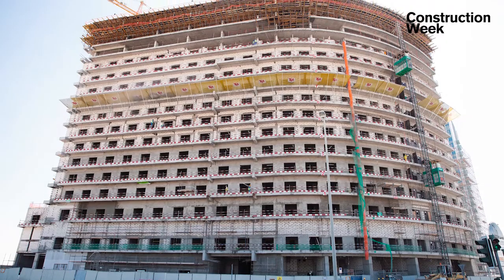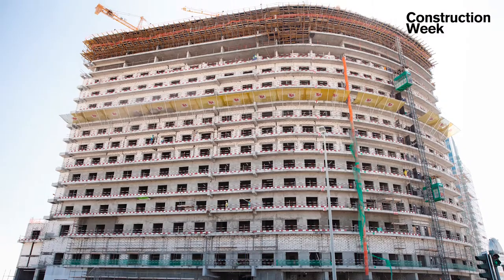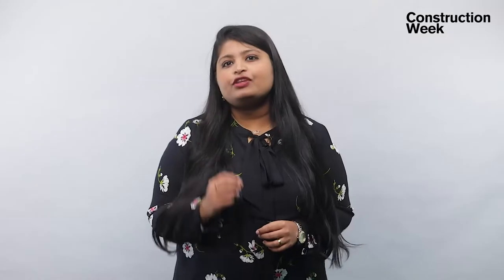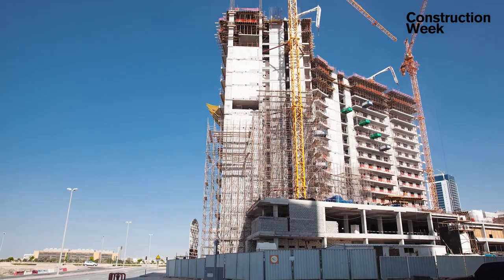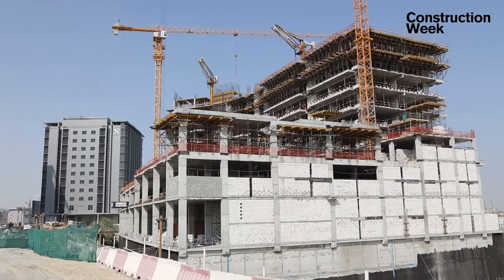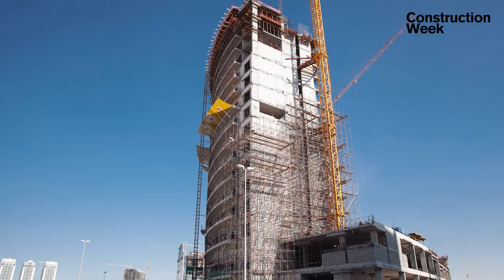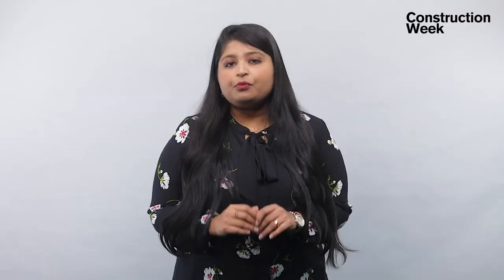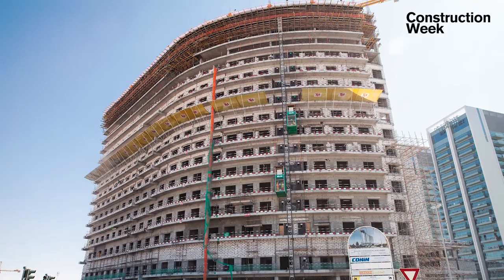Construction Week In Focus | Deyaar's build-and-design experience with Bella Rose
Dubai Financial Market-listed Deyaar Development is leaving no stone unturned to make sure that it stays ahead of time for the completion of its 18-storey Bella Rose development that Condor Building Contracting is constructing.

Construction Week was invited for an exclusive site tour of the project that is located in Dubai Science Park, close to Deyaar’s Mont Rose development that was delivered in April 2018.

Bella Rose is Deyaar’s second development in Dubai Science Park. Previous experience in the area with the development of Mont Rose was one of the main reasons Deyaar chose to develop Bella Rose in the same area, according to the vice president for Project & Commercial at Deyaar, Khaled Ababneh.

The location also shares close proximity to Mediclinic Parkview Hospital as well as several schools, including, GEMS Al Barsha National School, and Kings’ School Al Barsha.

Bella Rose features 478 units that are divided between 314 studios, 128 one-bedroom and 36 two-bedroom apartments. The total construction area is 600,000m2, while the gross floor area is about 300,000m2. The tower comprises three basement plus ground floors.

The total value of the project excluding value of the land is $50m (AED183.7m). And Ababneh told Construction Week that the developer used its own capital to finance the project.

Deyaar awarded the main construction contract for the project to Condor Building Contracting in September 2018.

Bella Rose is Deyaar’s entry to the design-and-build model of construction. However, it was not as easy as said. According to Ababneh, initially the developer was reluctant on whether to go with a design-and-build model or choose the traditional method of issuing a tender for the project. One of the main challenges that Deyaar overcame was ensuring that it keeps to its standards during the construction timeline.

Bella Rose is a curved structure with a podium as the main attraction of the development. The podium features an infinity pool with a dry and wet sundeck that overlooks the landscaped public gardens.

Buro Kling is the lead designer and the sustainability consultant of Bella Rose. Meanwhile, Abu Dhabi-based Incorporated Consultants CONIN was appointed as the main and MEP consultant, as well as the architect of record. Condor Building Contracting is also acting as the MEP contractor.

Overall construction work reached 47% completion mark at Bella Rose that has deployed over 650 workers at the construction site.

Now, workers and machines are playing their part to keep up with the construction deadline and to ensure that the project is delivered on-time by December 2020.

Ashford Fernandez

Producer
Ranju Warrier
ranju[.]warrier[@]itp[.]com